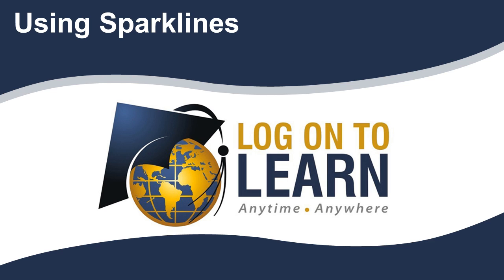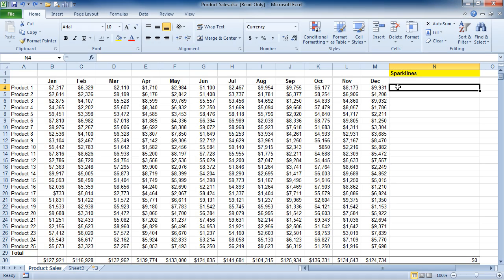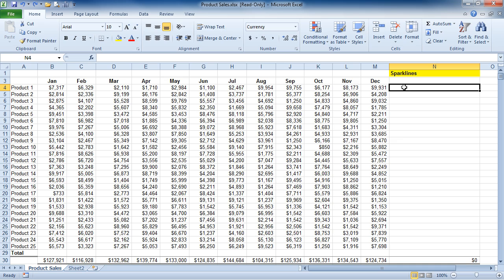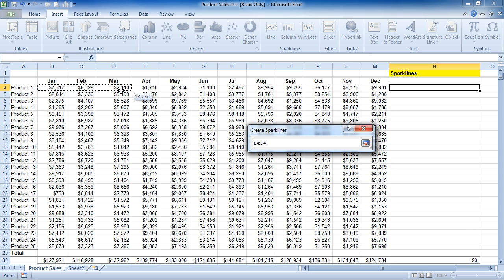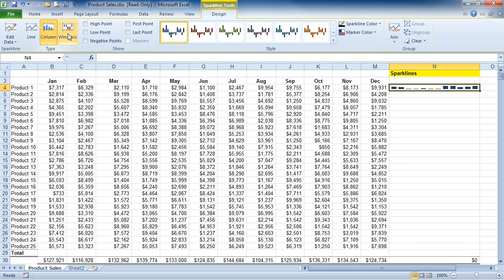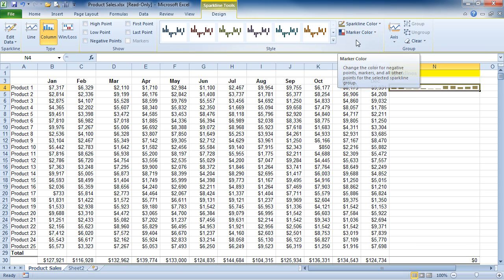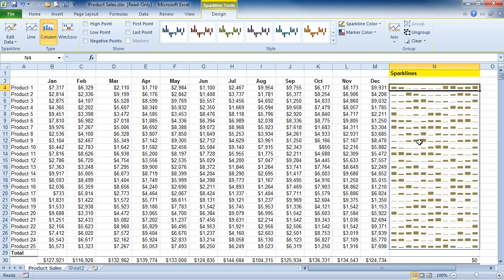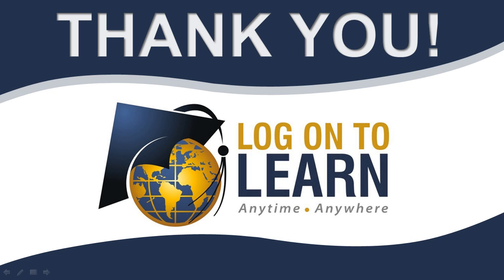Excel 2010 - Using Sparklines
Brand new to Excel 2010, Sparklines are tiny little charts located in a single cell that provides a visual representation of data. This allows you to, in most cases, view your data and the chart at the same time.